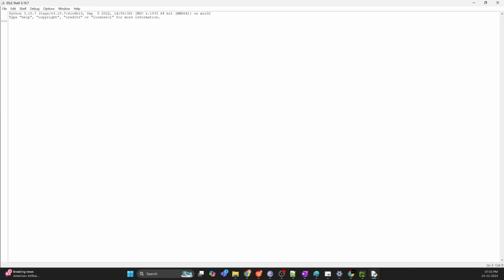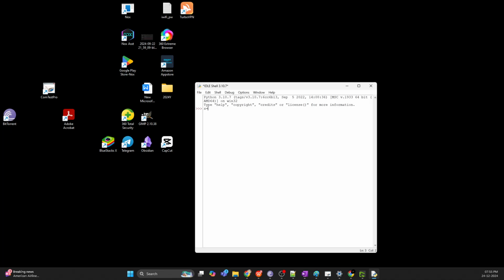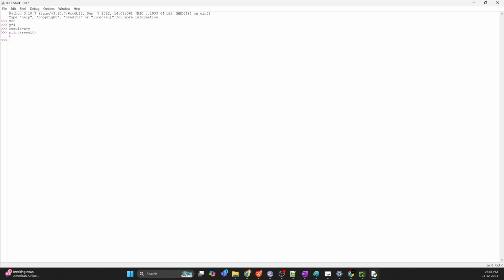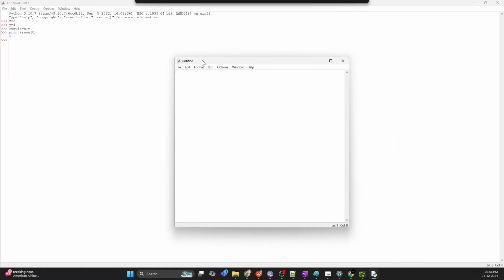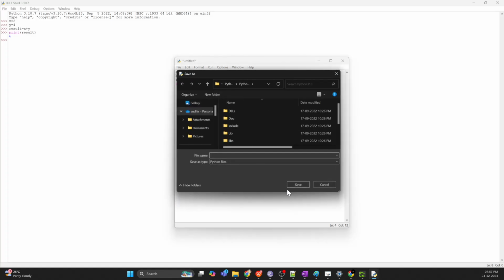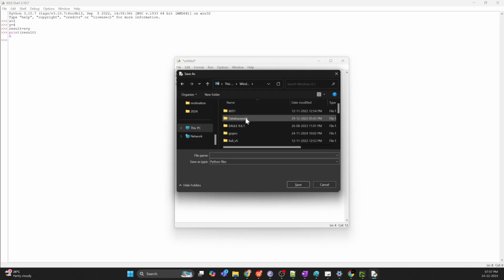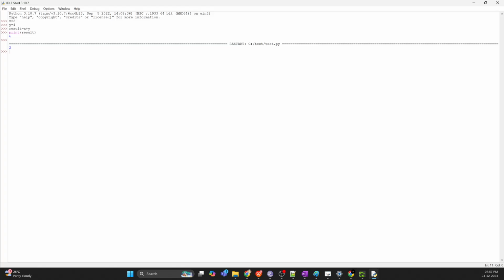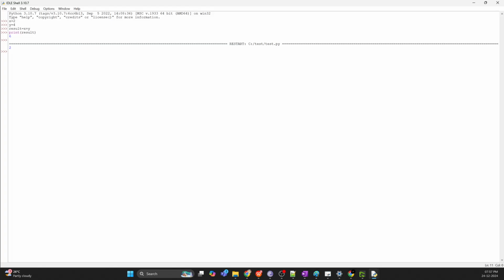python basic program using python idle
python basic program using python idle simple addition subtraction